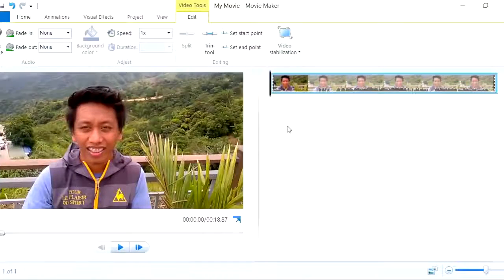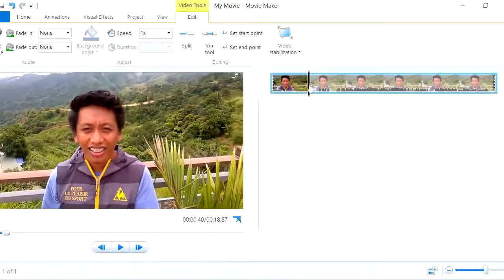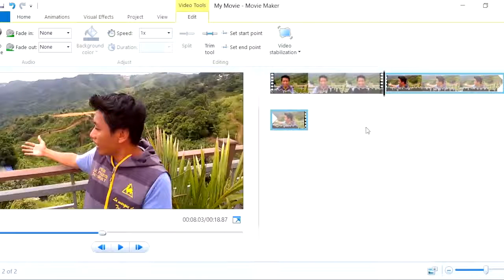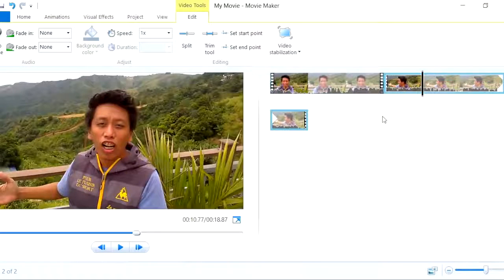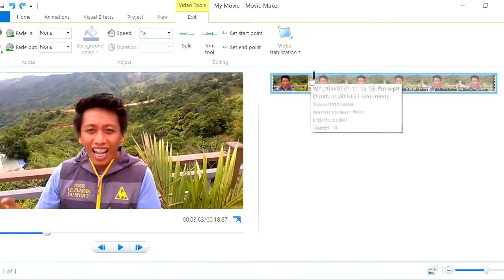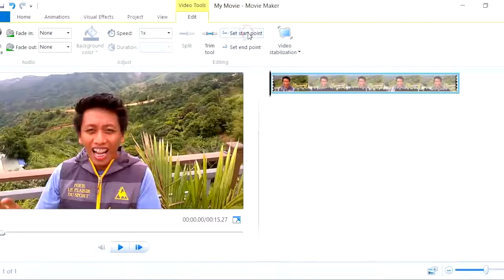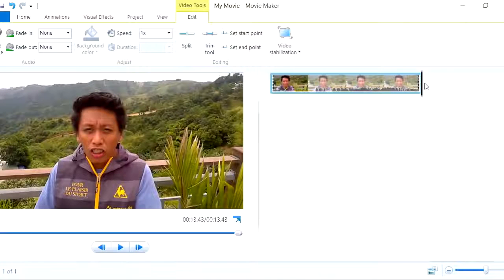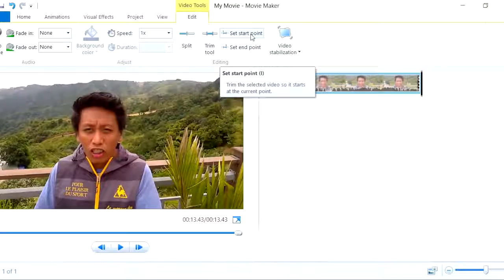The difference between Split Clip, Set Startpoint and Set Endpoint in Video Editing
every week I publish new Video.. for Fun and Learning --altogether!

Techie Thursday - my Video editing tips, Youtube and Apps review.
Financial Friday -  TrulyRichClub, Money Mindset & Entrepreneurship.

I share my learnings from my financial club.

If you want lessons from Stock Market, or a club that will guide you through investing 101, or finding the right company to buy in your stocks, then Truly Rich Club can help you.

I've learned so much from this club.
Get creative!